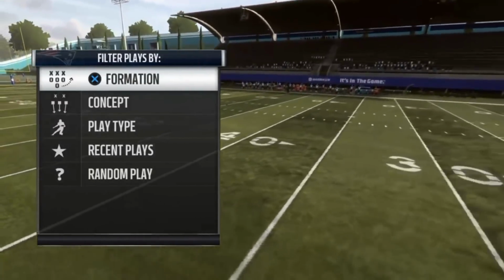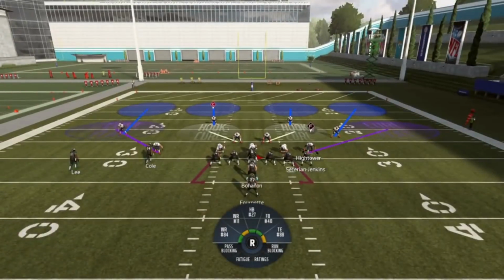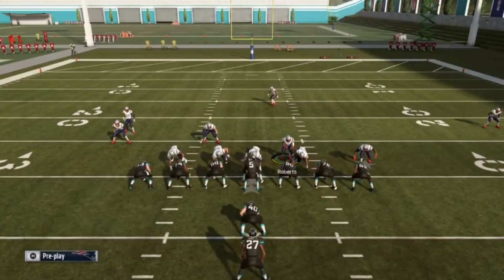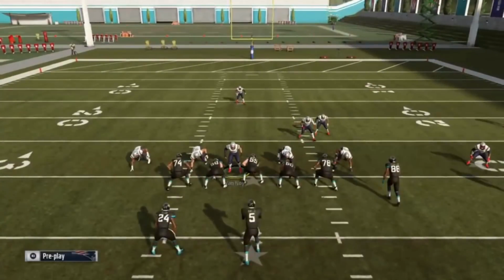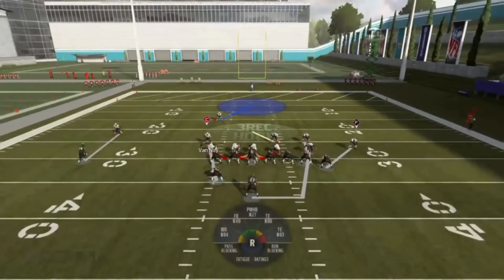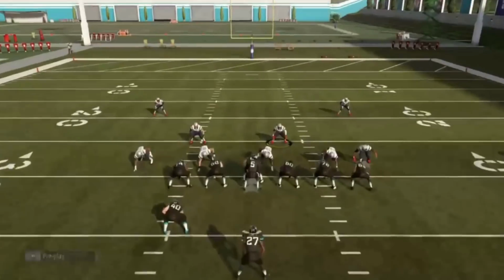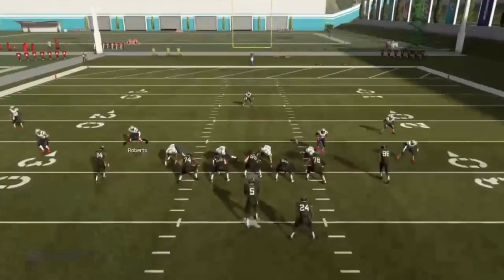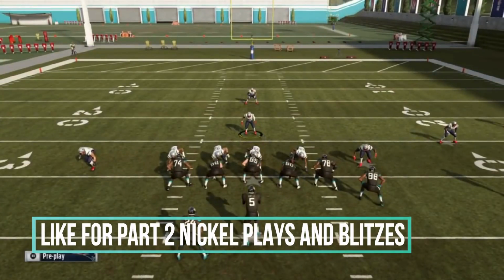FULL FREE MADDEN 19 PATRIOTS DEFENSE EBOOK PART 1! BEST BLITZ AND BASE DEFENSES TIPS AND TRICKS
BEST DEFENSE IN MADDEN 19! FULL FREE PATRIOTS EBOOK BREAKDOWN. BLITZ AND BASE DEFENSE TIPS AND TRICKS

FREE MADDEN 19 EBOOK

NEW MADDEN 19 CUSTOM PLAYBOOK EBOOK OUT NOW!

AT MADDENMONEYSHOT.COM